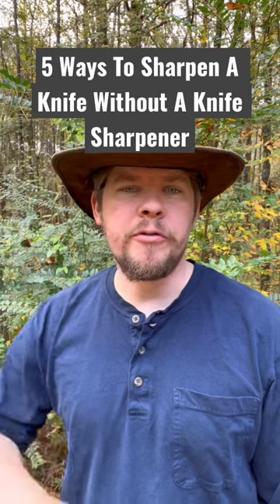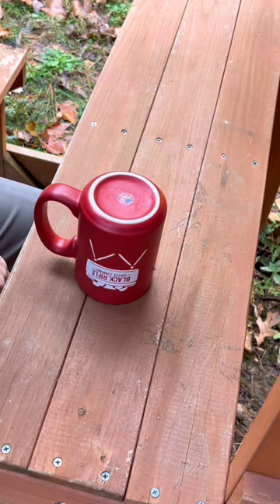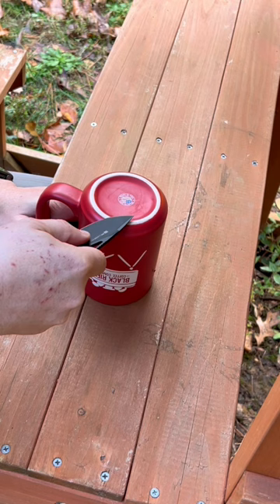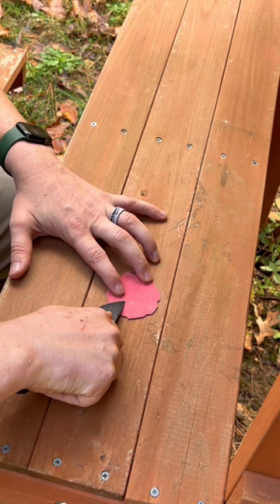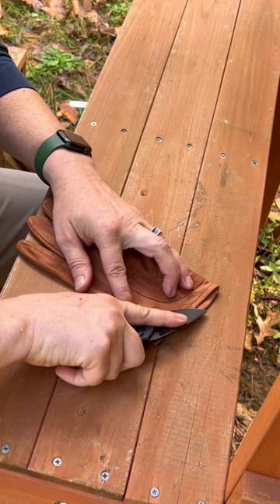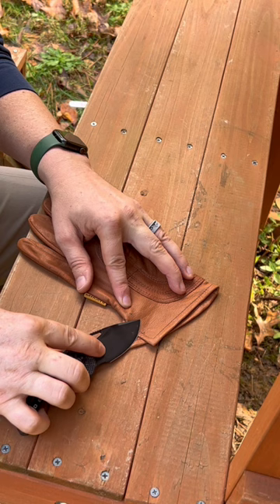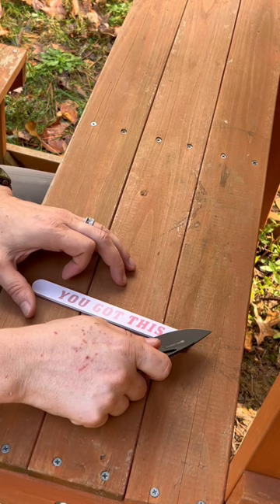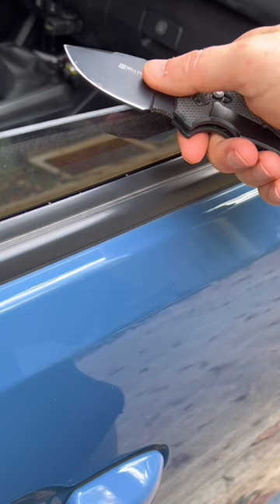5 Ways To Sharpen A Knife Without A Sharpener